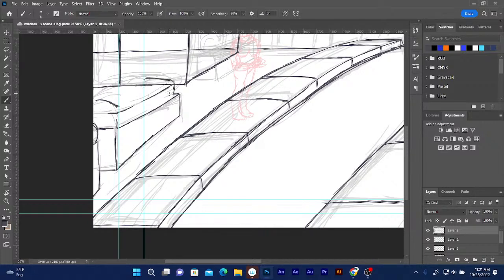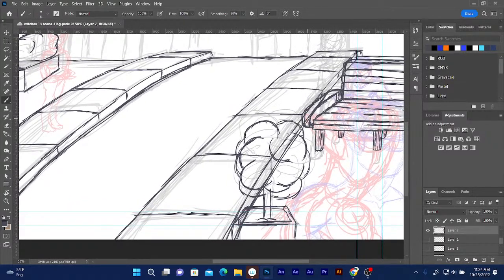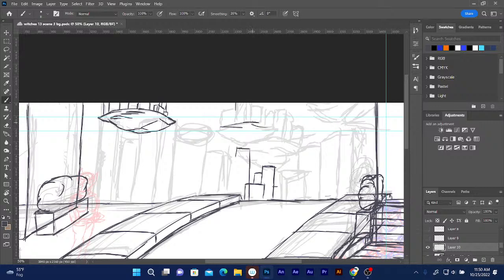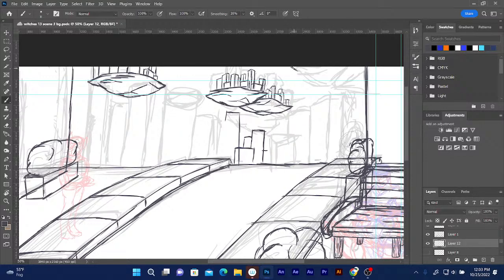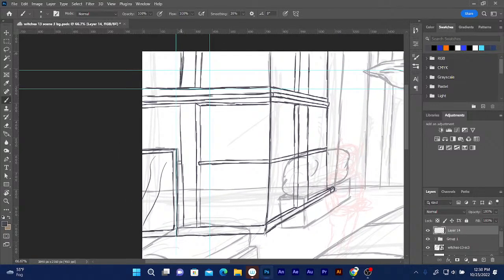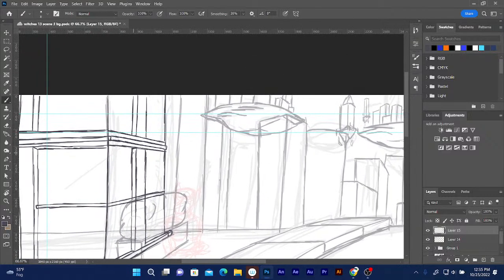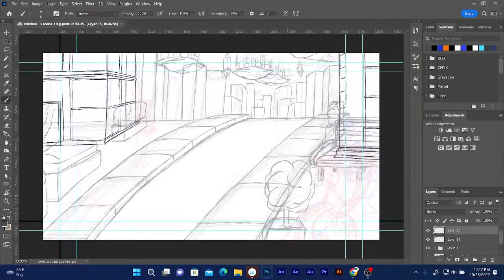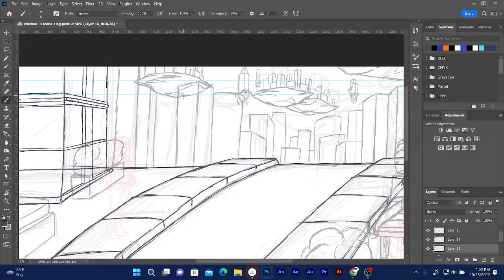Witches 13 Teaser trailer | Animation stream part 26 background art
In this stream I continue to work on the teaser for my show, "Witches 13" which takes place in a science fantasy future that blends technology and magic. Please, sit with me a while and enjoy as I chat, go over inspirations, and themes, and world build with you all here.